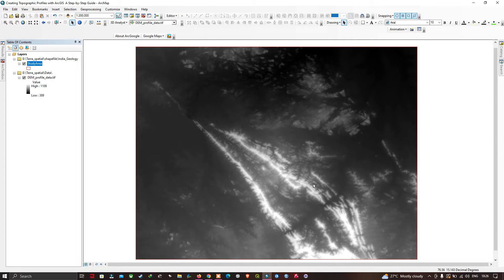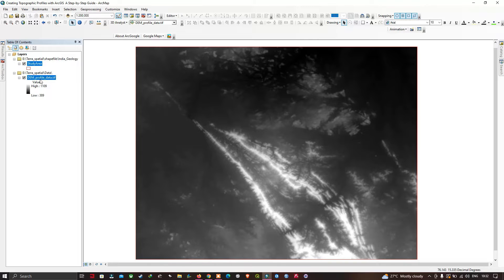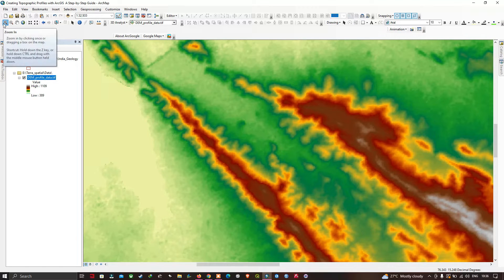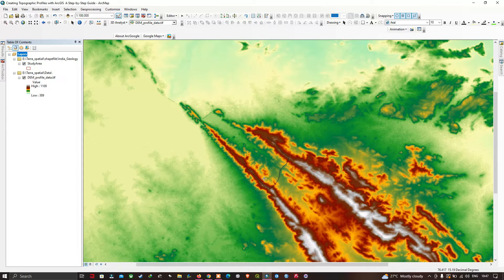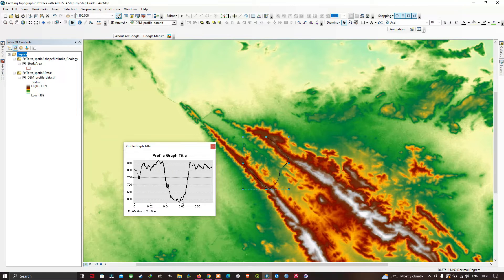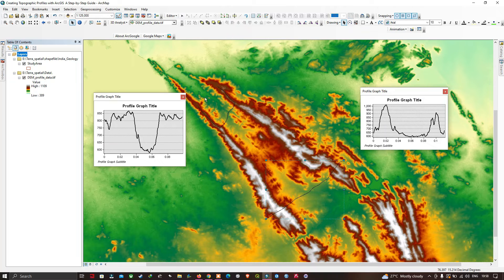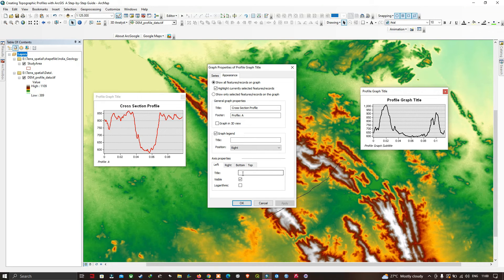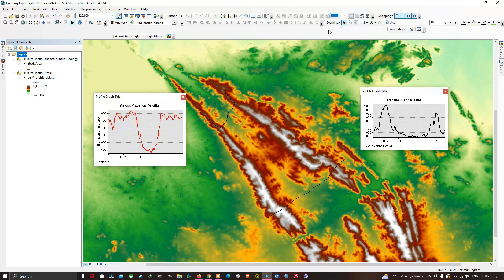Creating Topographic Profiles with ArcGIS - A Step by Step Guide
🗺️ Dive into the world of topographic profiling with ArcGIS! 🌄 Whether you're a GIS enthusiast, a student, or a professional, this comprehensive step-by-step guide will help you master the art of creating topographic profiles using ArcGIS.

In this tutorial, we'll cover everything you need to know to get started, from importing your elevation data to generating detailed topographic profiles. Our easy-to-follow instructions and real-world examples will ensure you gain a solid understanding of the process.
Here's what you'll learn in this video:
📌 Introduction to Topographic Profiling and its Importance
📌 Data Preparation: Acquiring and Importing Elevation Data
📌 Setting Up Your ArcGIS Workspace
📌 Creating and Editing Your Profile Line
📌 Generating and Customizing Topographic Profiles
📌 Analyzing Profile Data and Interpretation
📌 Tips and Tricks for Effective Profile Creation

No matter your skill level, our tutorial is designed to accommodate beginners and more experienced GIS users alike. You'll leave with the knowledge and confidence to create detailed topographic profiles for your projects, whether it's for urban planning, environmental assessment, hiking trails, or any other application.

Start your journey to becoming a topographic profiling pro with ArcGIS today. Watch the video and let's explore the world of elevations, contours, and landscapes together! 🌍📈

Chapter:
00:00 Introduction
00:40 Enabling 3D Analyst tool (Extension)
01:01 Selecting tools
01:36 Change DEM Symbology
03:23 Construct Topographic line
04:55 Topographic profile / elevation /cross section profile
05:36 Interpretation of Topographic profile
06:49 Topographic profile (2nd Line)
07:44 Customizing Topographic profile - color, font etc.
09:27 Exporting Topographic profile /image